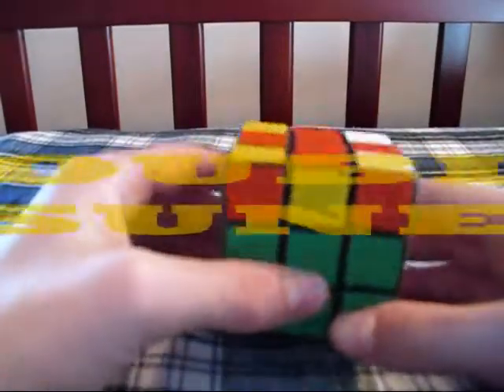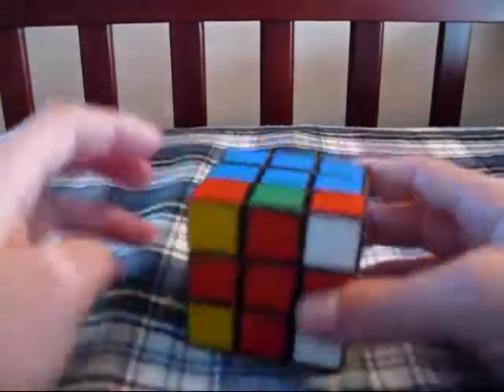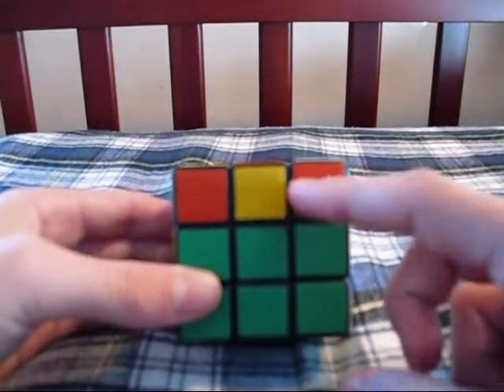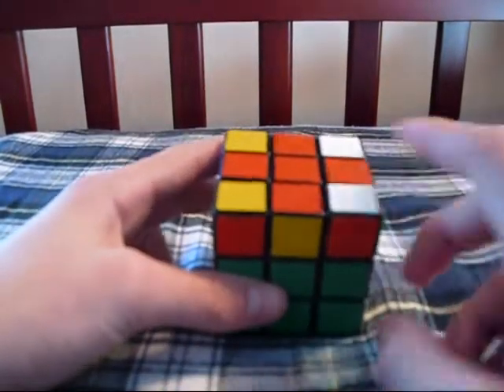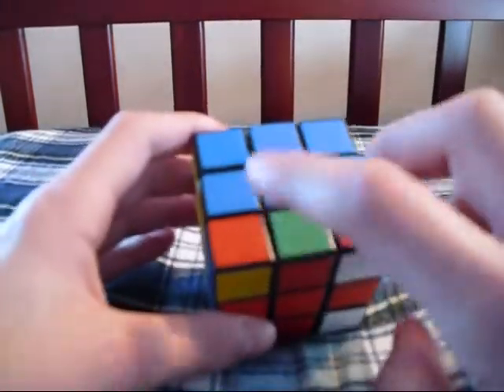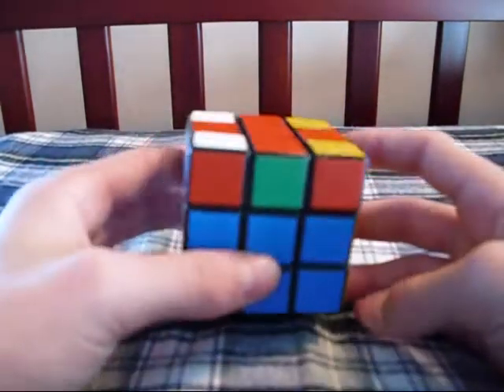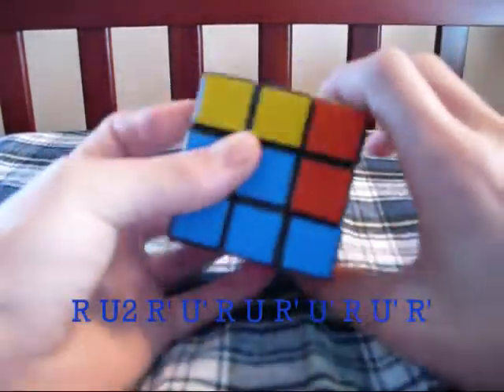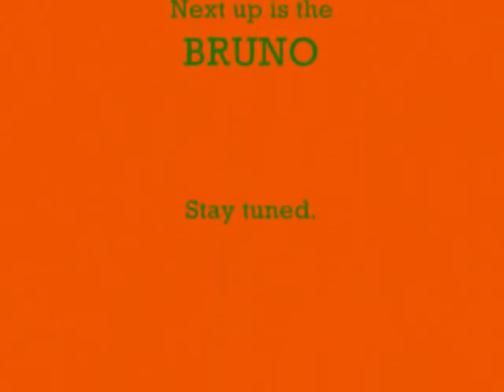2-Look OLL (Part 3) Double Sune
The algorithm for this case is fairly long. However, practicing the three finger-triggers that this case calls for will make for a more complete memorization process of the Double Sune.